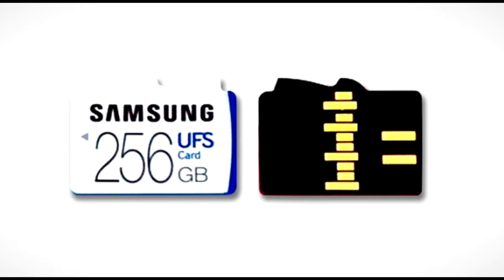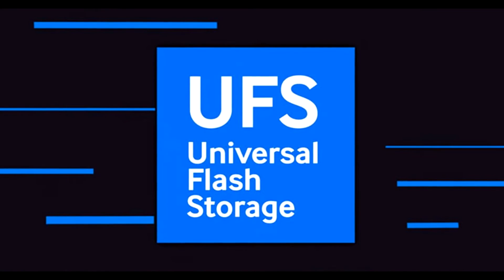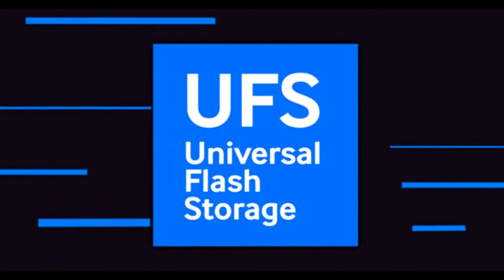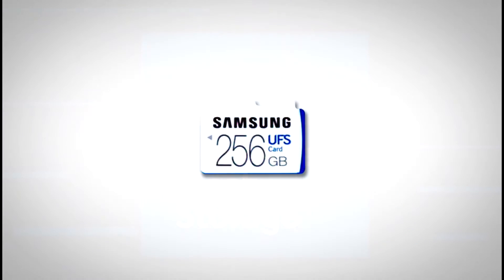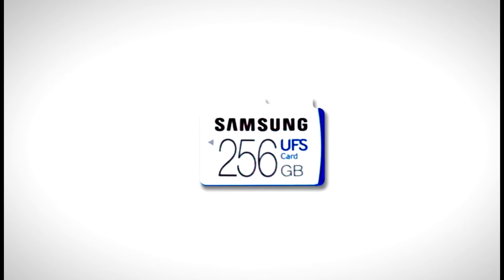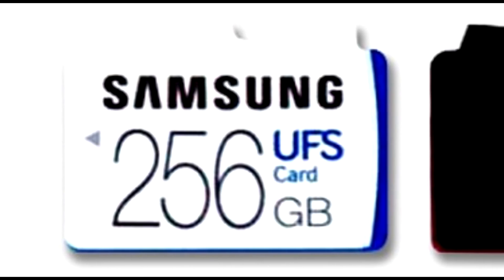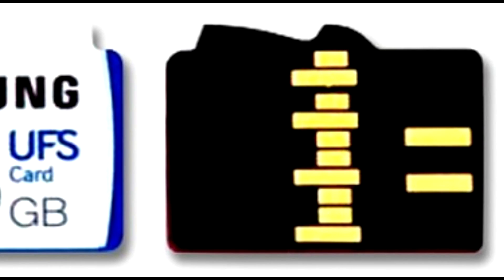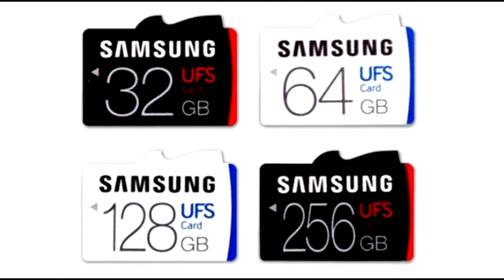Samsung launches new Ultra Fast Storage (UFS) Cards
Samsung has launched a new type of storage cards, which work on UFS technology.  The cards are faster than even the SD card having the highest speed,  and the speed  is almost comparable to that of the mordern day SSDs.